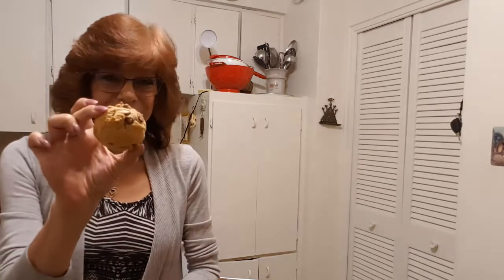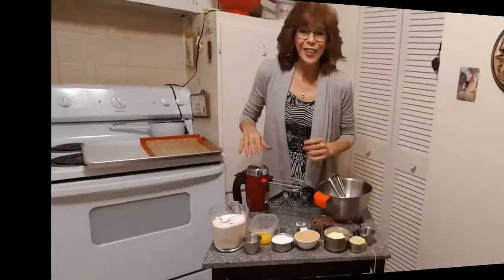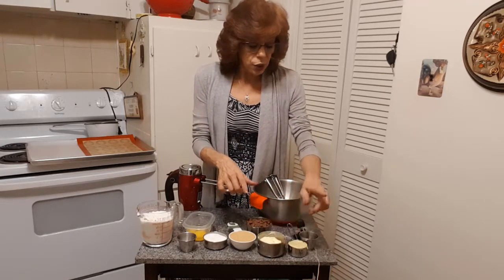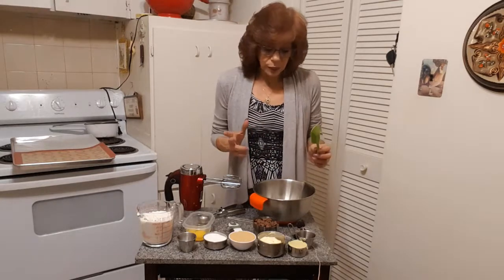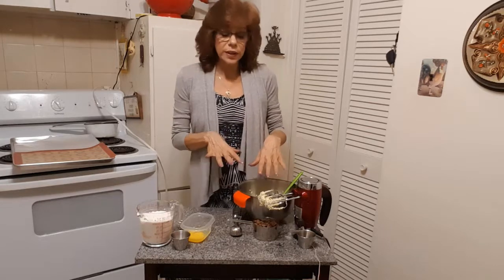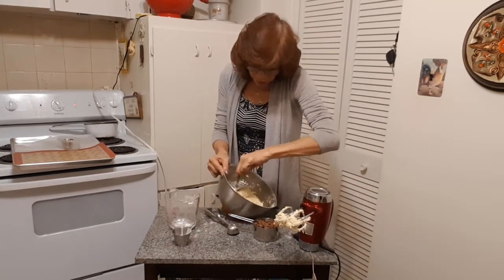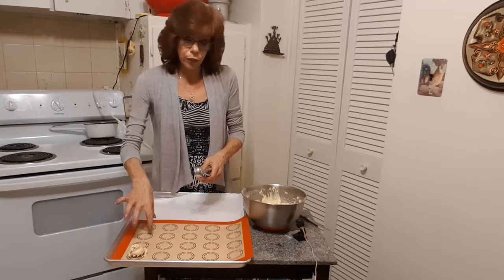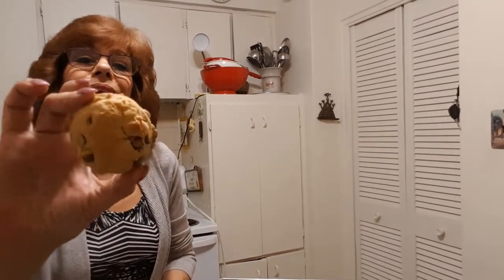Canna Chocolate Chip Cookies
Learn how to make these yummy canna chocolate chip cookies.

Ingredients:
2 cups All-purpose flour
1 teaspoon baking soda
1/2 teaspoon salt
3/4 cup butter, softened
1/4 cup cannabutter
1/2 cup granulated sugar
1/4 cup canna sugar
1/2 cup packed brown sugar
1 egg
1 teaspoon vanilla
1-2 cups semisweet chocolate chips
1 cup coarsely chopped nuts, optional